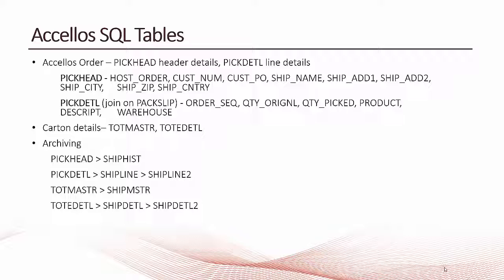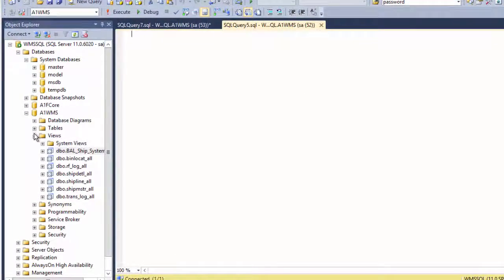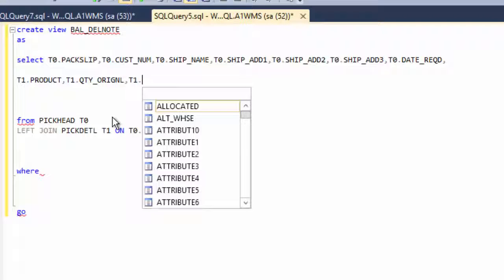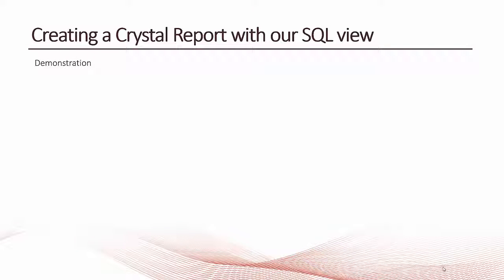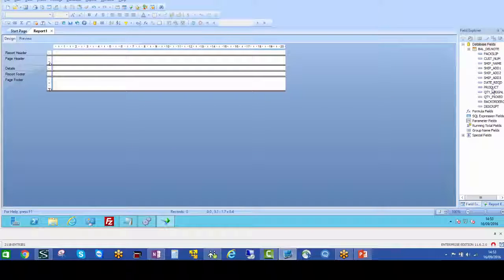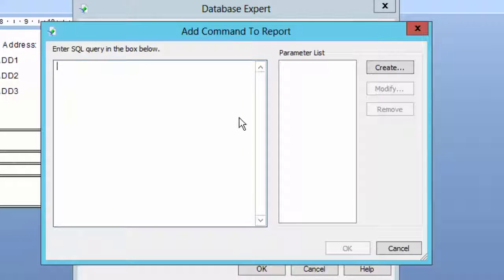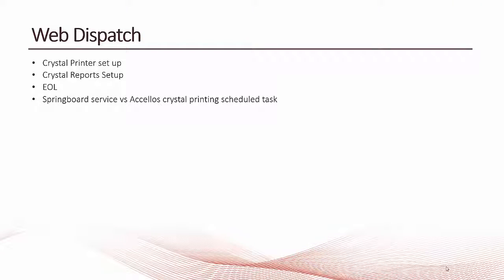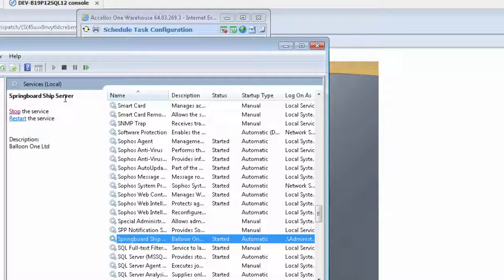Accellos One WMS - Crystal Reports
Explore the role of Crystal Reports within Accellos WMS.  Balloon One is an industry leading supply chain Software provider, we are committed to creating effective solutions to our customers to aid their growth and development.